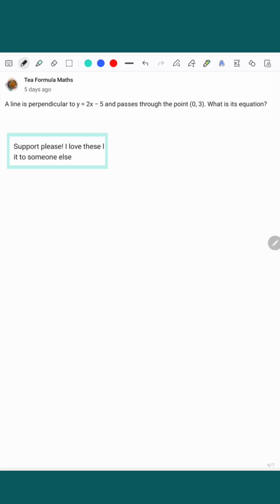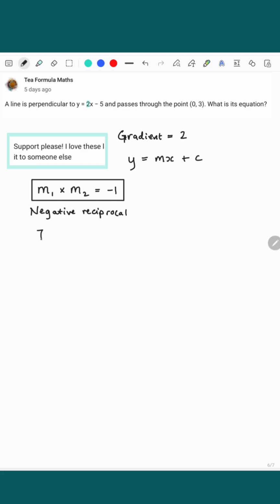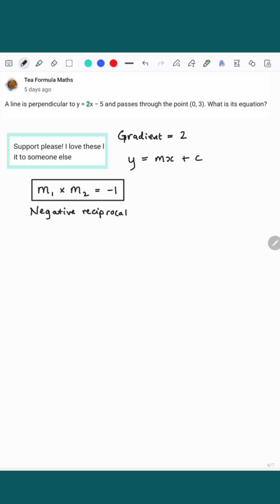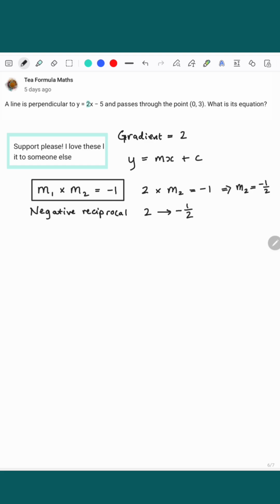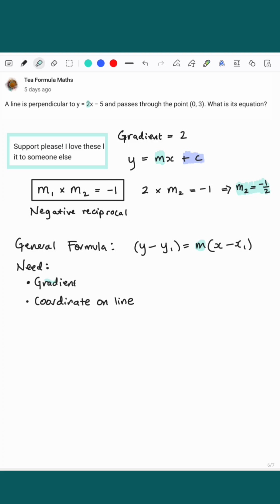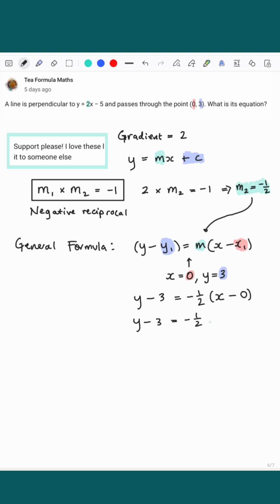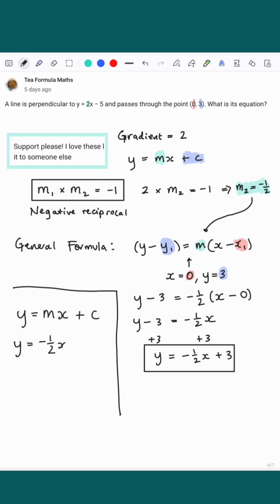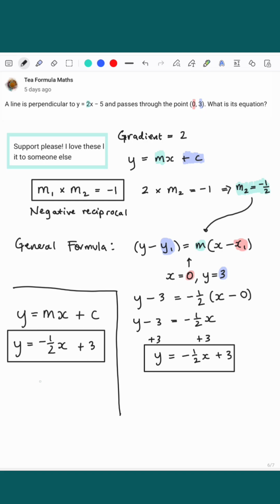Find the Perpendicular line to y = 2x - 5 that passes thru (0 , 3)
Perpendicular lines have a gradient which is the negative recriprocal of the original equation.  Then, you will need a coordinate on the line.  Once you have a few tools, you can problem solve with linear equations in the coordinate space.

In this video, I show you 2 ways to tackle this - one is quick and particular to this, the other is the method when the question is as hard as you like!

Ask any further questions below!